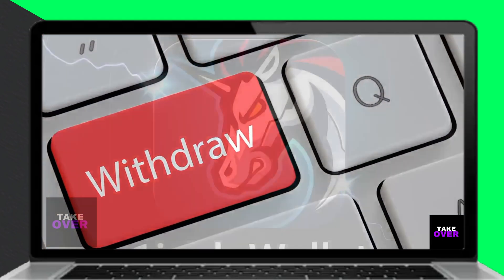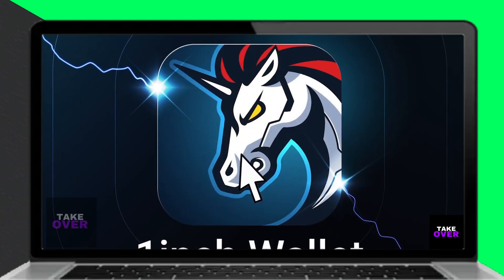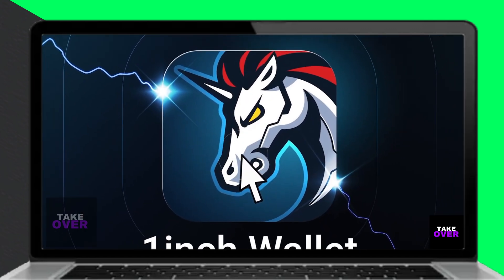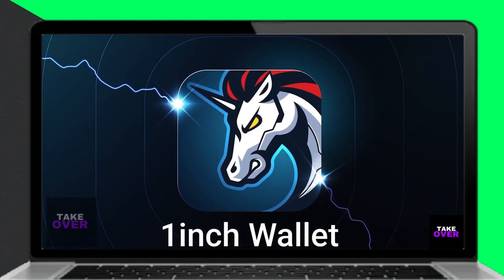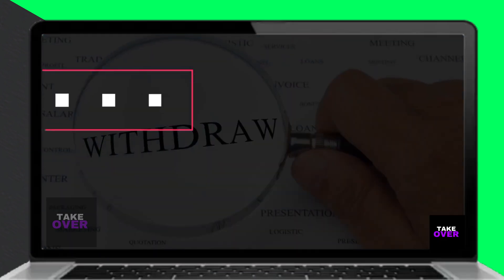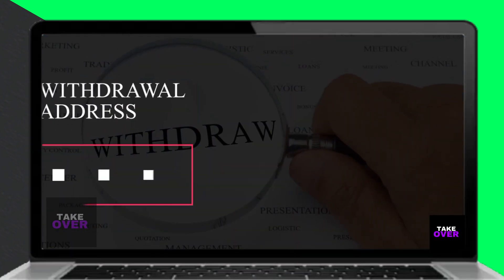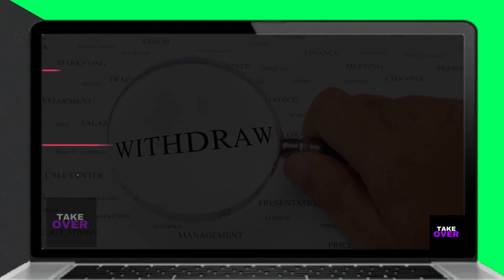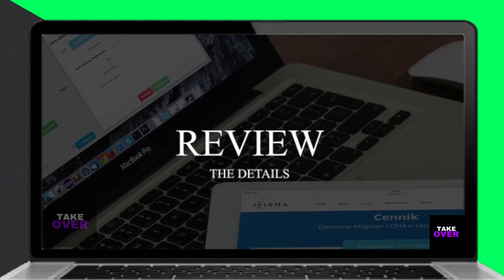How To Get Money Off 1Inch Wallet ( How To Withdraw/Send Money From 1Inch Wallet )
How To Get Money Off 1Inch Wallet ( How To Withdraw/Send Money From 1Inch Wallet ). In this video tutorial I will show you how to get money off 1Inch wallet.